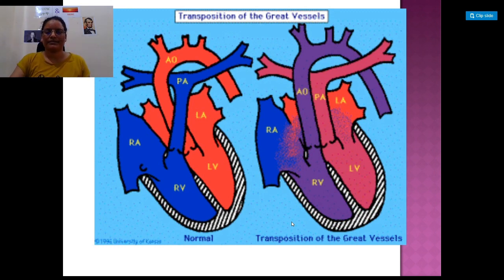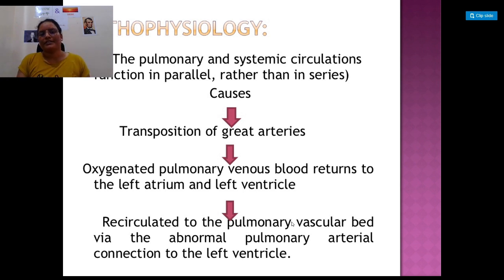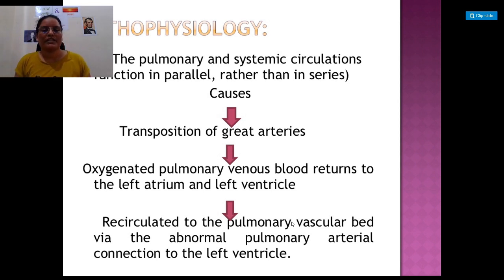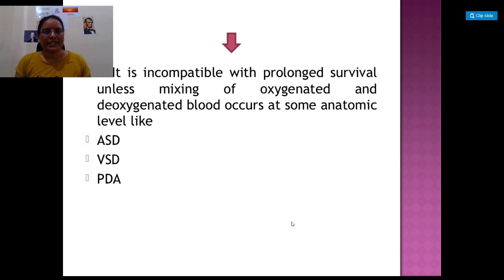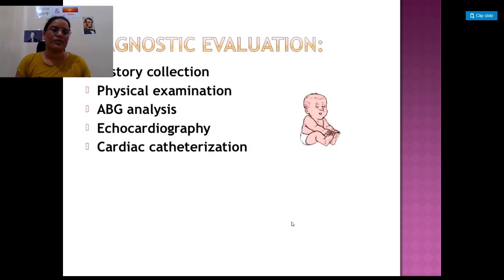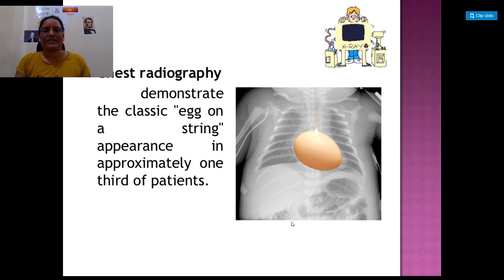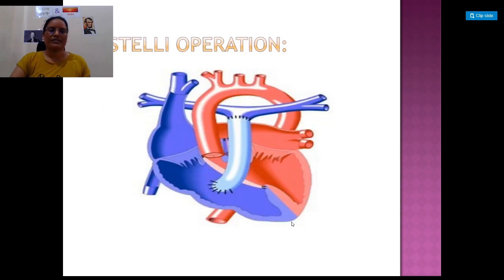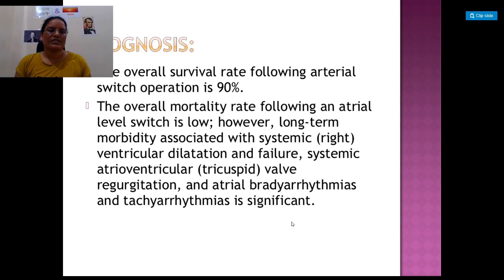TRANSPOSITION OF GREAT ARTERIES (CHILD HEALTH NURSING)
This lecture for to get knowledge regarding congenital heart diseases specifically transposition of great arteries. and TGA will be helpful for nursing students.